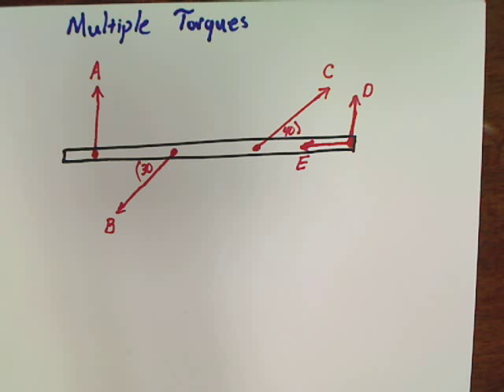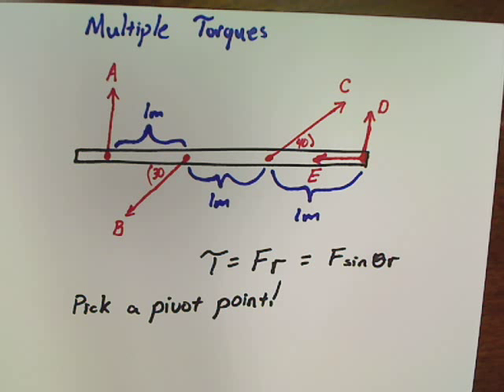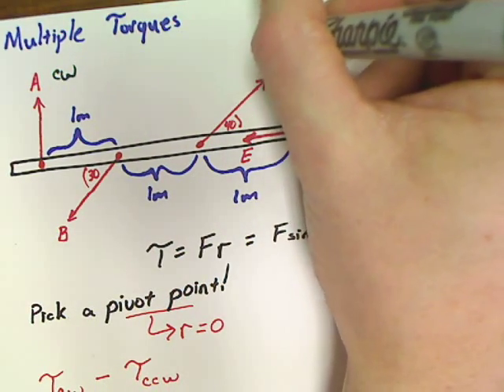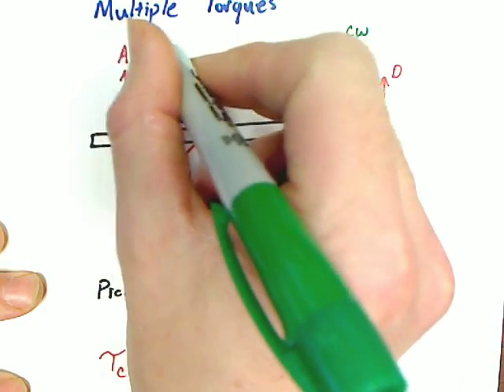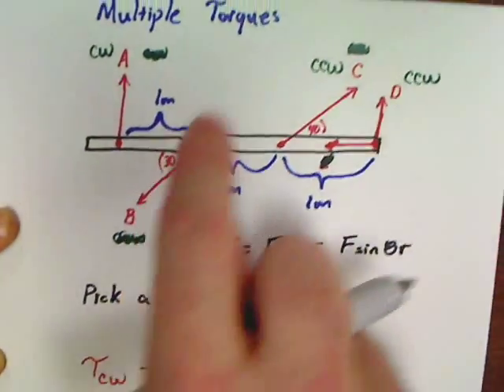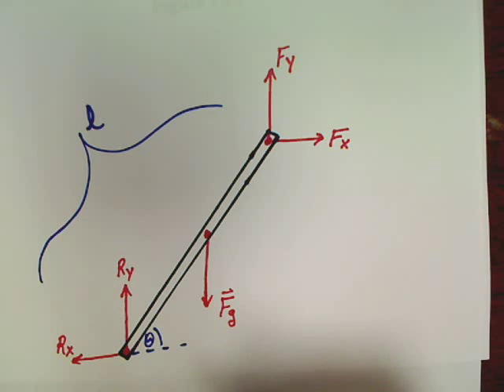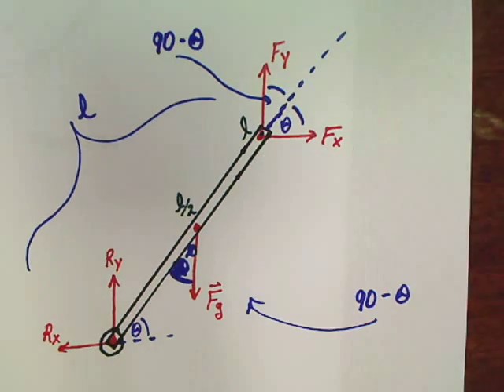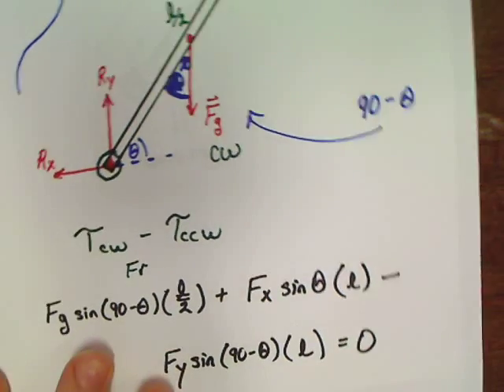Physics Unit 8.2 Multiple Torques and Sum of Torques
Understanding writing torque equations for objects with multiple torques acting upon them.